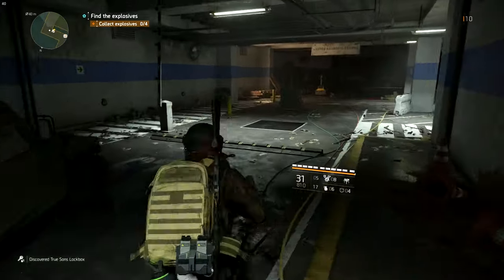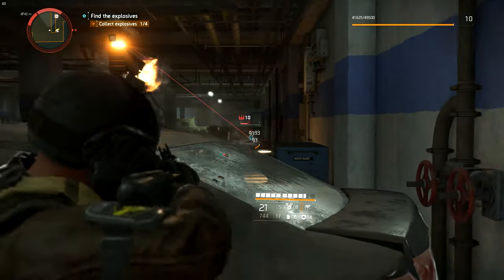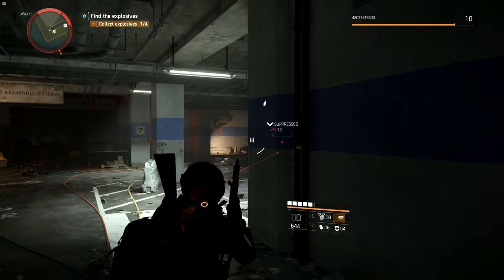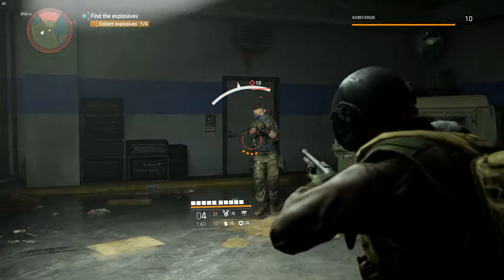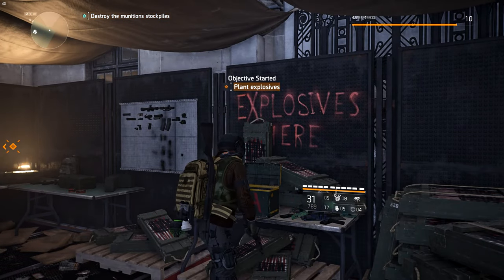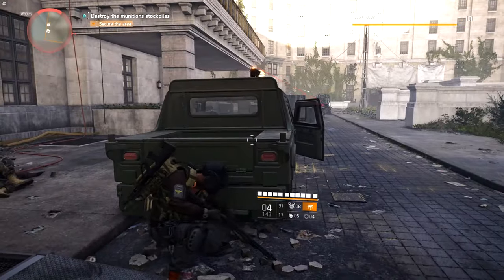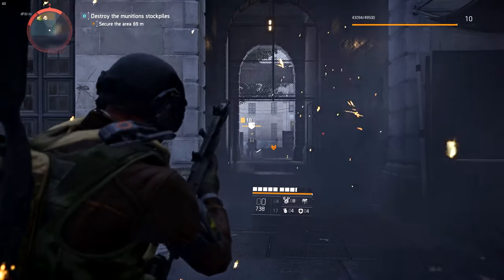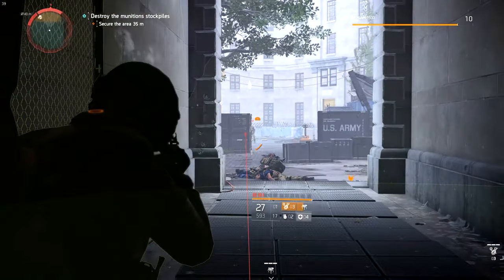The Division 2 Gameplay Part 1 - Destroy the munitions stockpiles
Tom Clancy's The Division 2 is an online action role-playing video game developed by Massive Entertainment and published by Ubisoft.